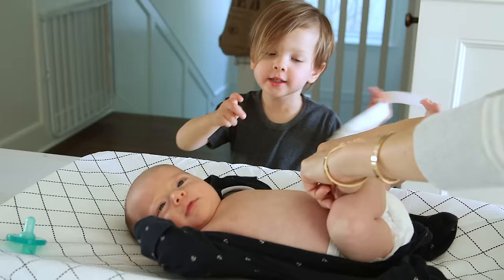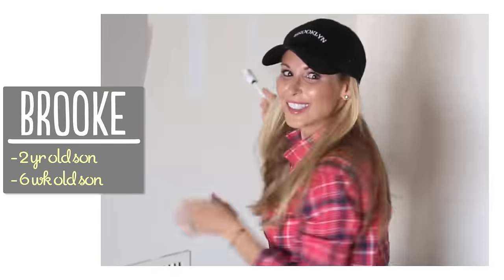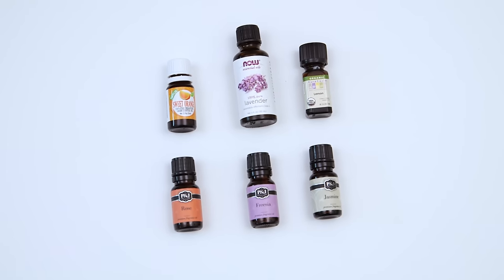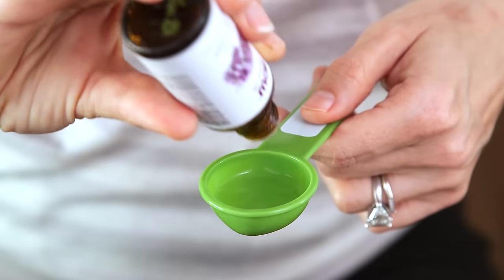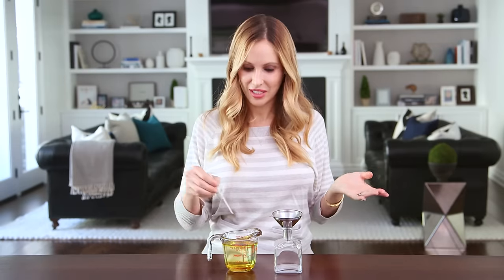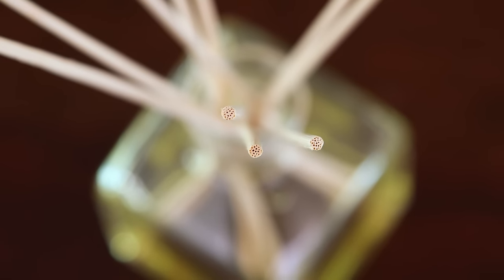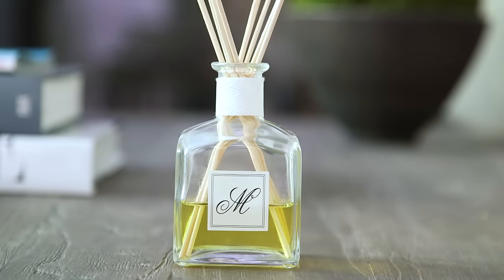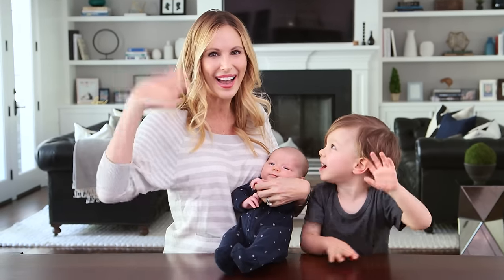DIY | Homemade Diffuser (Only 3 Ingredients!)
Keep your house smelling fresh and clean with these beautiful handmade diffusers!

Supplies:
Glass Container (I got mine on sale at Michael’s, you can also try the dollar store)
Safflower or Sweet Almond Oil (available at any grocery store)
Essential and or Fragrance Oils (these are all great starter kits and can be used with do many different projects)

Diffuser Reeds

A special thanks to Kay French for the great idea!